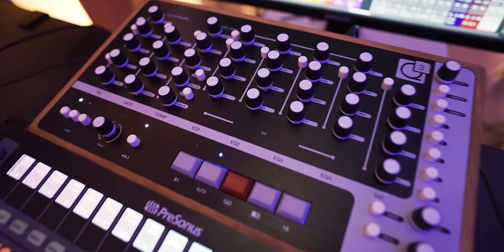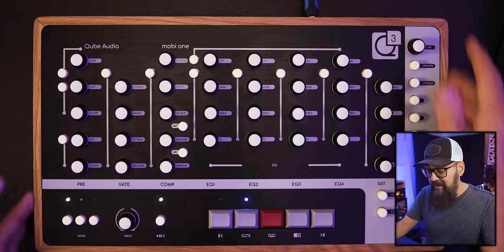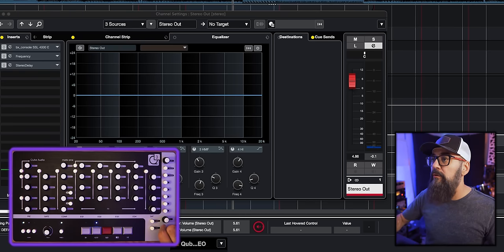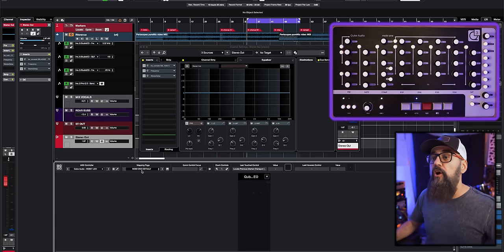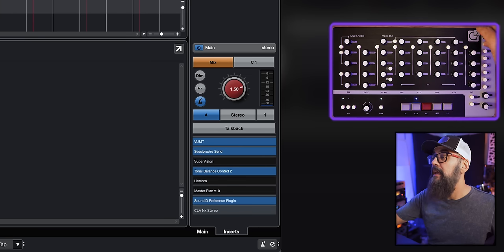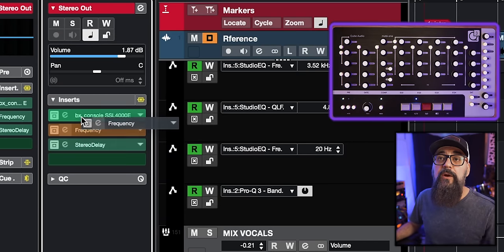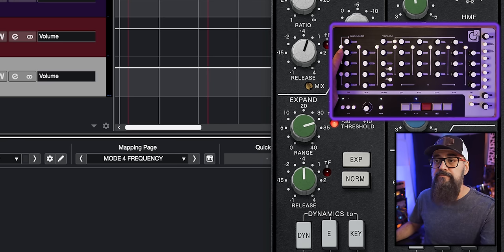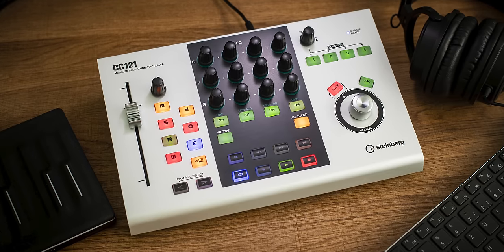The Ultimate CUBASE Controller for 2024?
Wondering if the MOBI ONE Cubase Controller from Qube Audio can outshine the CC121? 🤔 Join me in this video as we dive into the MOBI ONE's features and see if it's the new Cubase control wizard! 🚀 Let's figure out if it's a worthy addition to a Cubase Home Studio vibe. I showcase – you decide! 🎥🔥 Cubase MOBIONE StudioSetup"

00:00 Intro
00:36 Price
01:21 Controlling track parameters with the Mobi One
02:29 Advanced features and settings of the Mobi One
03:09 Detailed control of volume, panning, and more with the Mobi One
04:15 Using the Mobi One for increased precision
06:11 Quick manipulation of preamp and effects section with the Mobi One
07:42 Channel EQ control with the Mobi One
08:56 Special modes for compressors and saturations with the Mobi One
10:13 Managing plugins with the Mobi One
11:22 Advanced plugin control with the Mobi One
12:35 Custom plugin control and advanced options with the Mobi One
13:50 List of Cubase plugins already compatible with the Mobi One
14:23 Conclusion and comparison with the CC 121